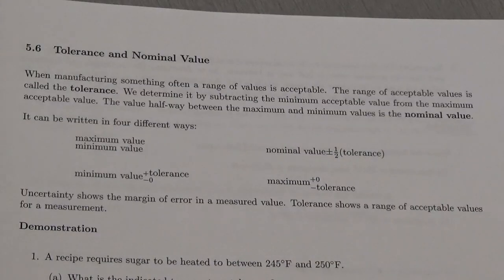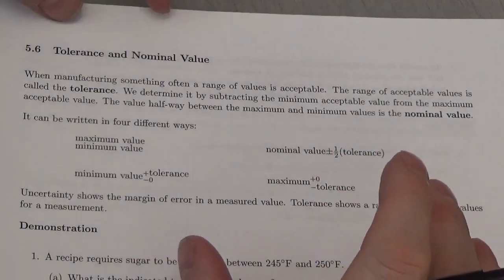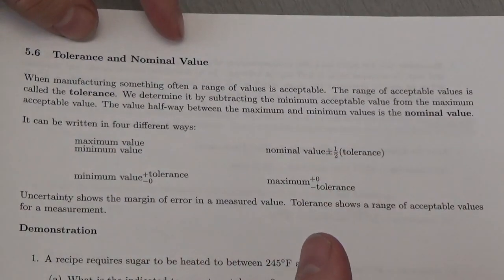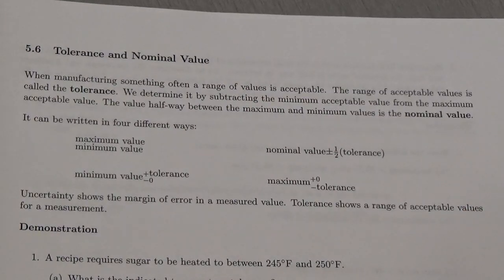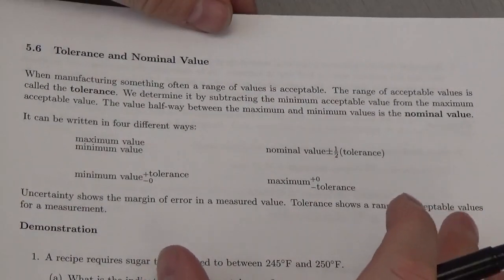Math 30 3 Tolerance and Nominal Values Lesson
This video helps define the ideas of tolerance and nominal value.